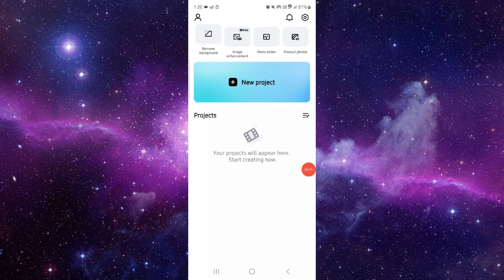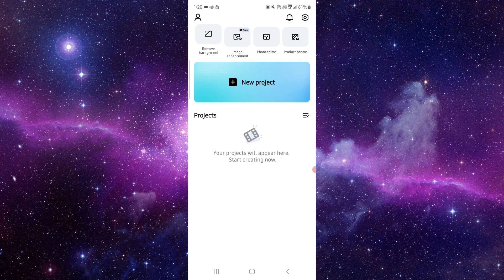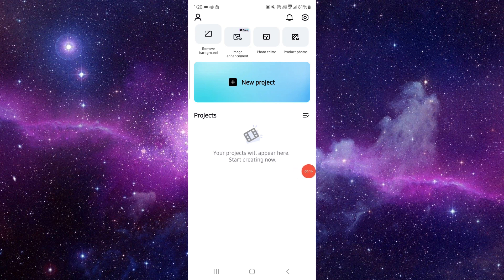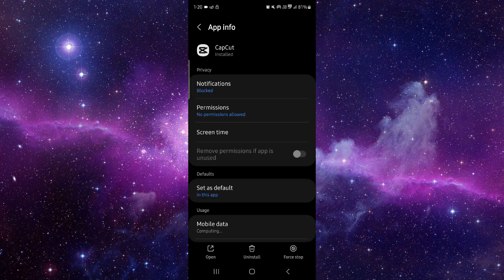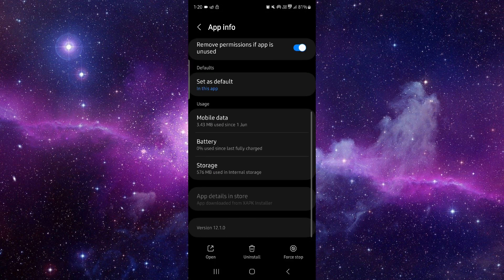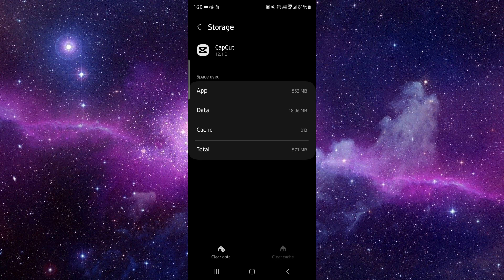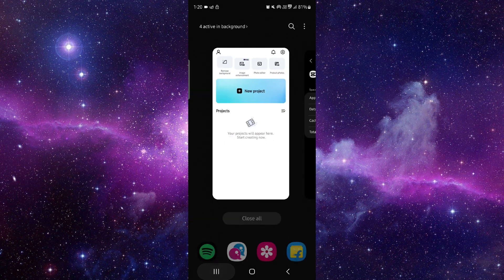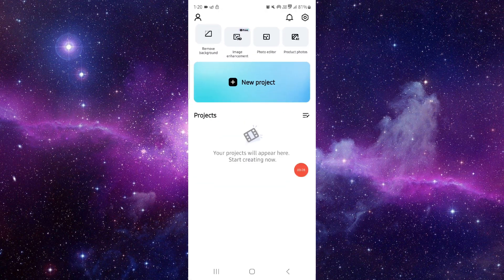✅ How to Fix CapCut App Hanging Problem (How to Fix App)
This guide provides solutions to fix the hanging problem in the CapCut app on your device. Follow these steps to ensure your app runs smoothly.

• Fixing the hanging problem in the CapCut app